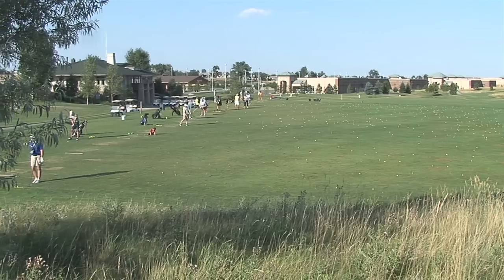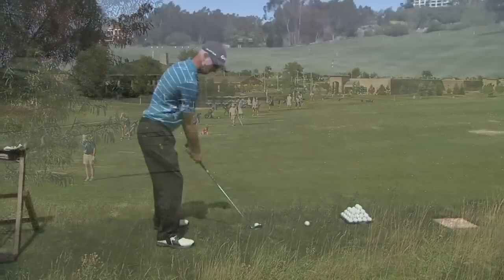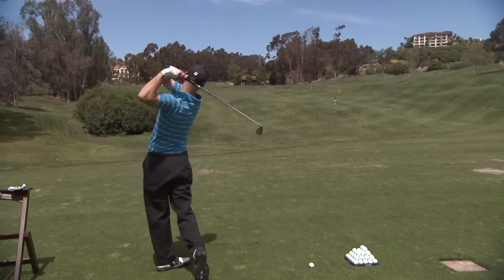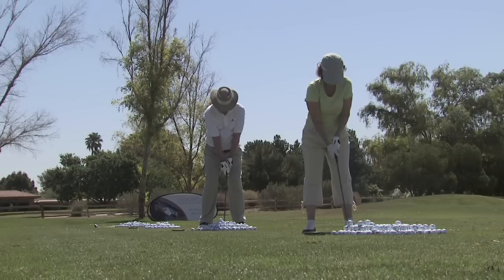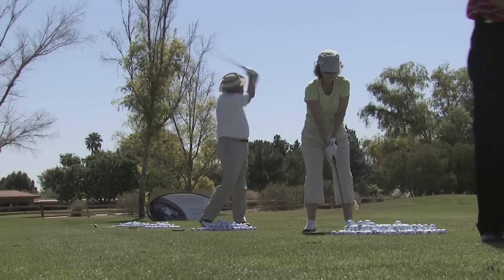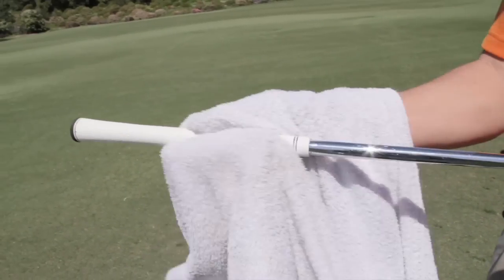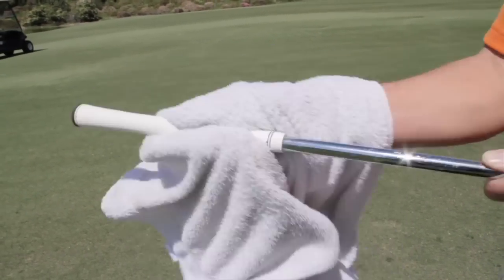Change Grips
In this video, Bob Lamkin discusses the importance of selecting the proper grip. Size and grip level are the most important features of a golf grip. Lamkin offers a wide variety of grips, from oversized grips, midsized grips, training grips, and more.

The right combination of grip pattern and thickness is required to match up with a player’s physiology and preferences. Lamkin offers a generous selection of club grips that will fit the requirements of any player. Tension through the arms and shoulders is the most compromising factor of any golf swing.

Maximize your potential with the proper grip, view the options

[Video Transcript]

I think one of the big misnomers in golf with changing grips was how many times do I play a year. And what golfers need to take in consideration when they're changing their grips is not only how many times a year they're playing golf but how many times a year they're practicing. If you go out to the range and you're hitting a bucket of balls you're going to have 70 to 90 balls in that bucket, well that constitutes a around of golf. So if a player is playing, let's say 25, 30, 50 times a year and practicing, I'm going to recommend that he changes his grips once a year.

Maximum, if he's playing a little bit less maybe practicing a little bit less, maximum I would suggest to go without changing your grips is every two years. When you finally notice that the grip is becoming a little bit slick, the grip is wearing down, it's becoming shiny or one day you're going to go out on the golf course and you're going to figure out. Wow! My hand pressure is pretty tight on that golf club. That's a first indication that your grips are becoming worn because hand pressure is really a killer when it comes to swinging the golf club.